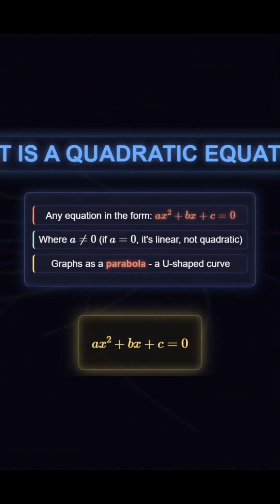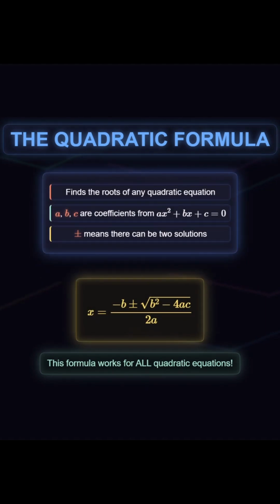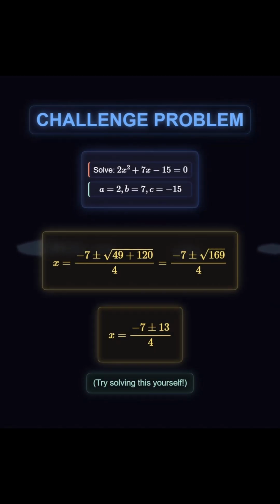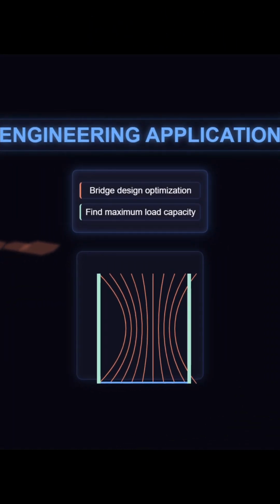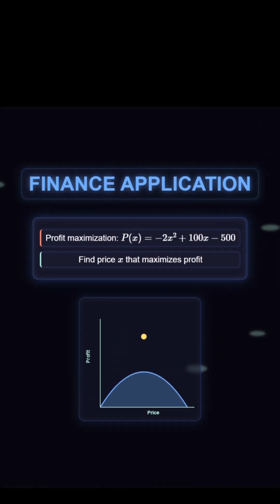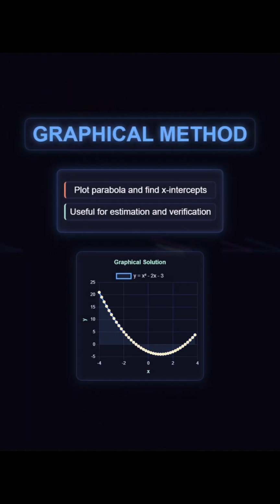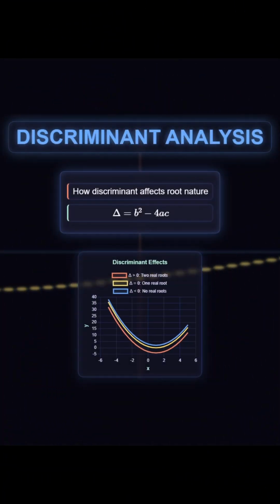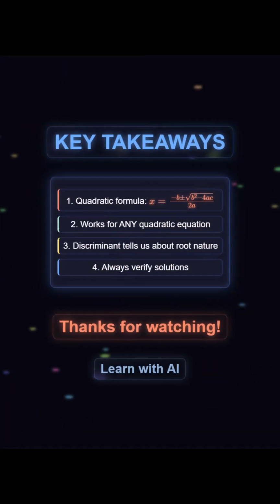Quadratic Formula Tricks You NEED to Know!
Learn the fastest way to solve any quadratic equation instantly! Master the quadratic formula with this quick, easy, and fun method.